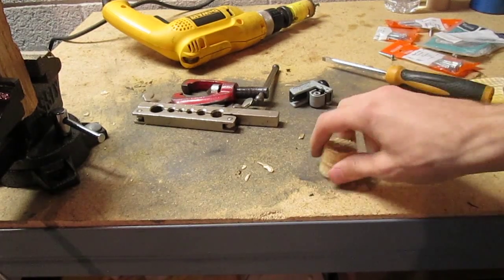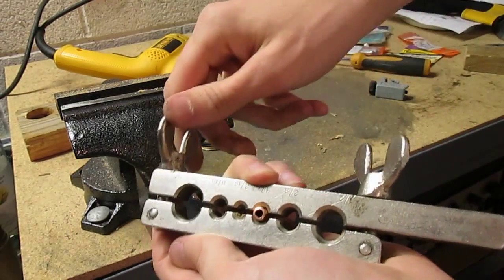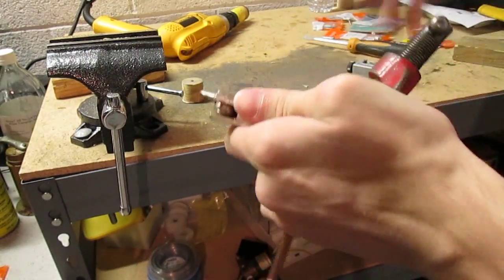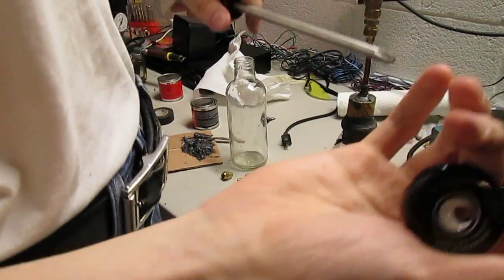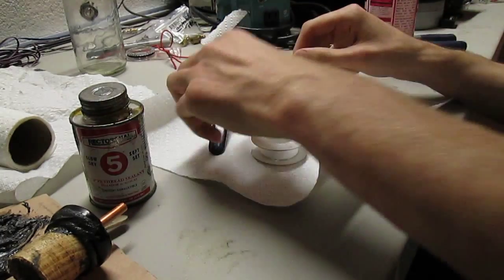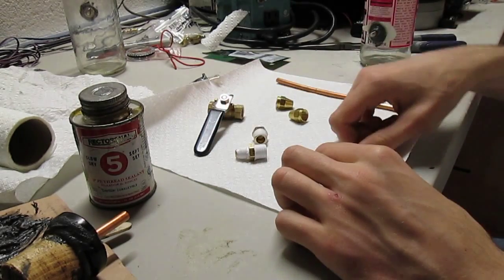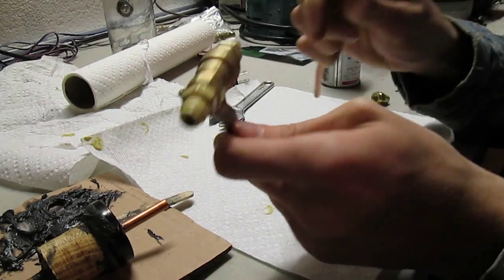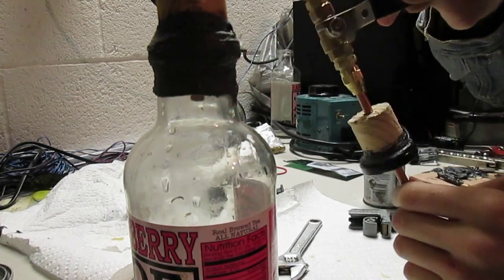How To Make A Homemade Vacuum Tube: Part 4 - The Valve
And now for the last part in building the tube: The valve. This ensures that you have an airtight seal. Yet, if for any reason, you can always open it for maintenance.

When you flare the tubes, it can become a really fustrating ordeal at times. Because it's not really defined just how much the tube should stick out from the flaring kit. When it comes down to flaring the right way, you pretty much have to eye-ball it (dead-reckoning). And this comes with trial and error. :(

Once you have that part down, everything else is pretty easy. Just make sure to keep the inside and edges of the fittings clean and unobstructed.

Have fun!